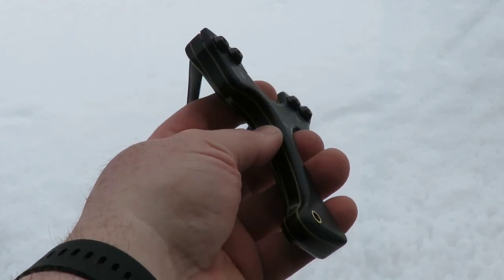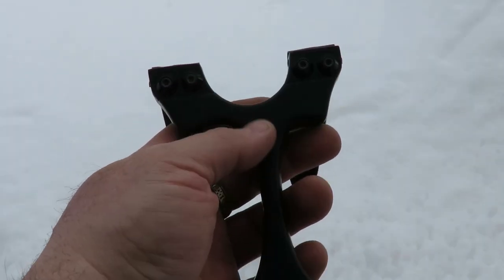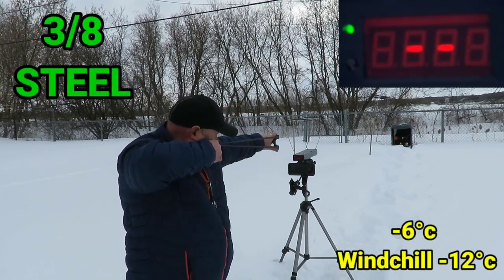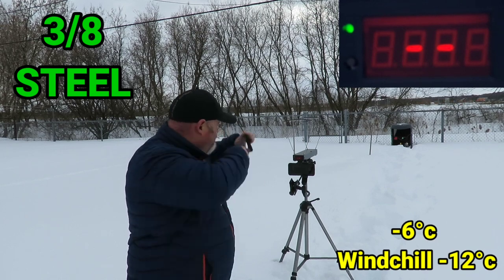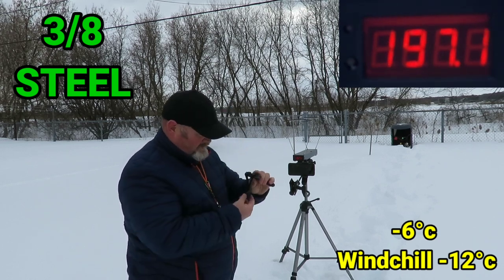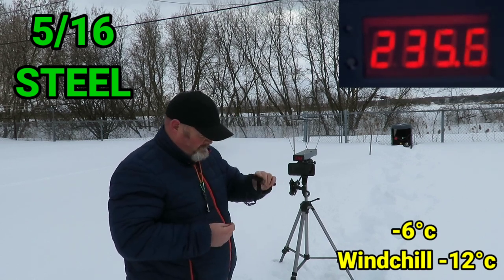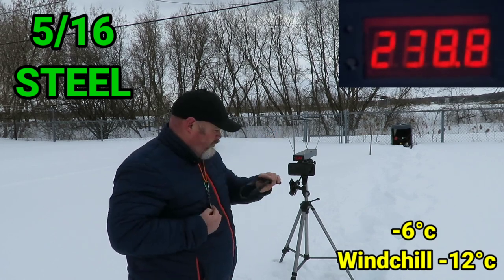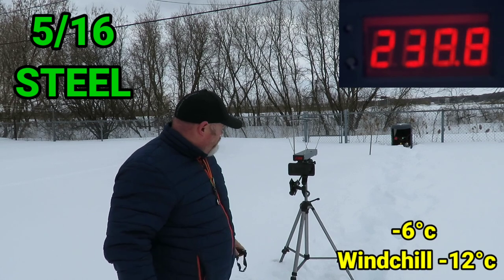.50 So Bong speed test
.50 So Bong bands, speed test.
in this video we will have a look at So bong bands. We will see how fast these bands will go and talk about the setup I am useing. if you want to try these bands you can find them at.
In the video you will hear me calling out the speeds when shooting the 5/16 steel. I had a brain fart and was calling out 100 instead of 200 for some reason.

sobong #.50 sobongspeedtest slingshotbands slingshooting catapult titanhunter.